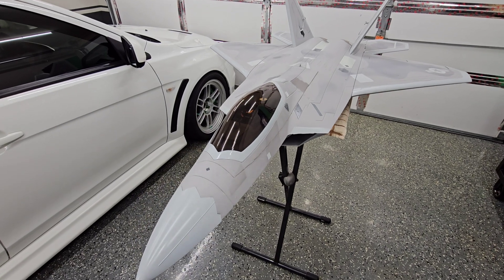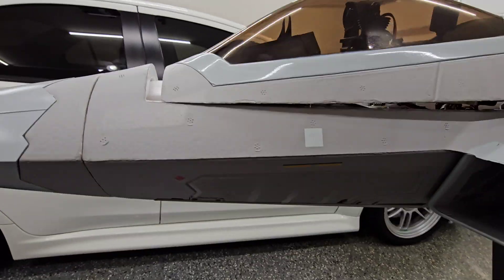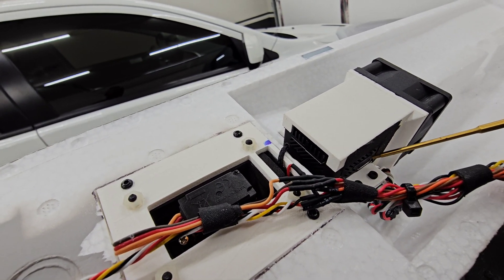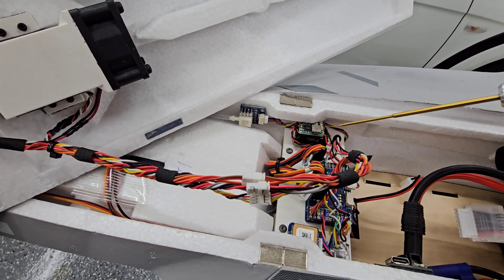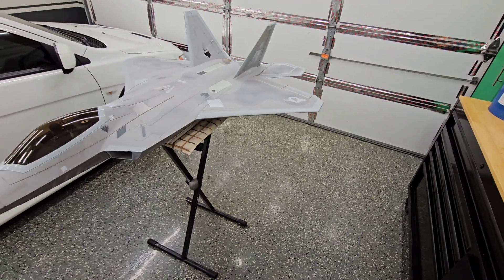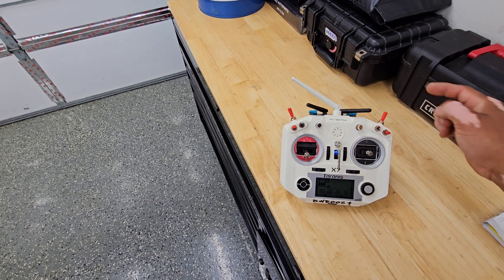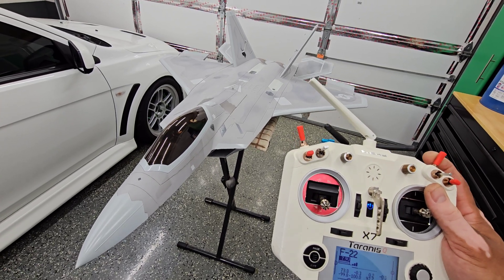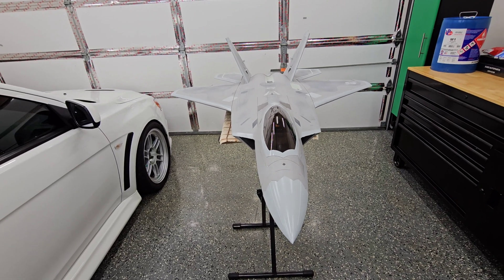Freewing 90mm F22 FPV Setup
list of all the parts

motion rc freewing 90mm f22 6s
motionsic rc tally ho headtracker for goggles 2
motionsic rc BAG Gimbal
Frsky qx7 transmitter
immersion rc ghost tx module
immersion rc ghost atto receiver
matek H743-WLITE flight controller
inav 7.1 firmware
Matek M10Q-5883 gps
Matek Digital Airspeed Sensor ASPD-4525
Matek Hall effect current meter
motion rc afterburner light kit

12v fan

Heat Sink for O3 air unit

Oled display

wire connector kit

12v regulator